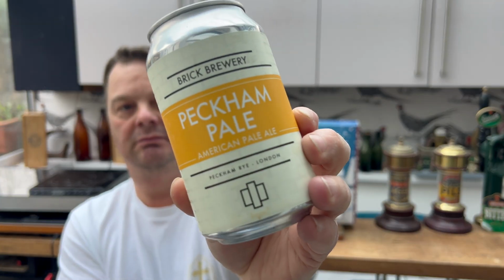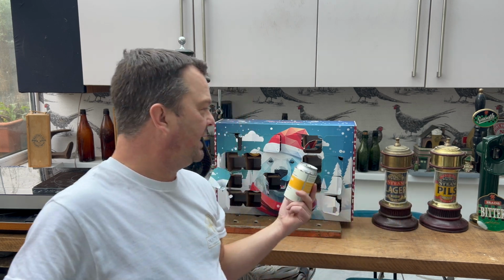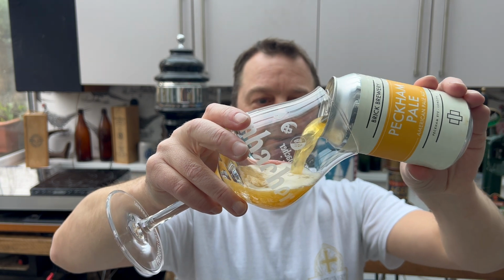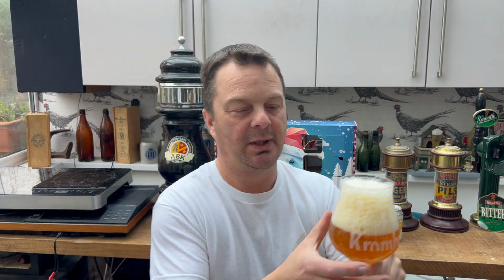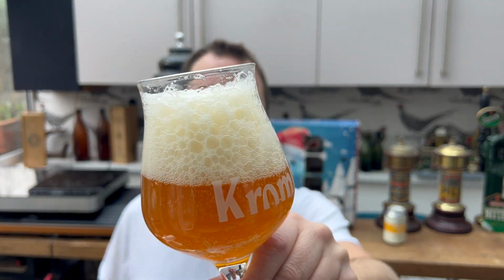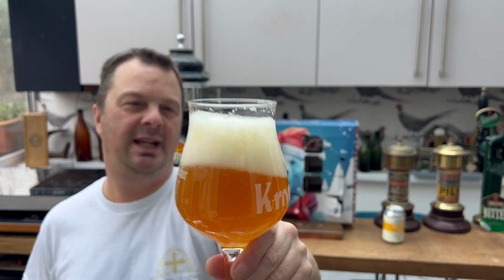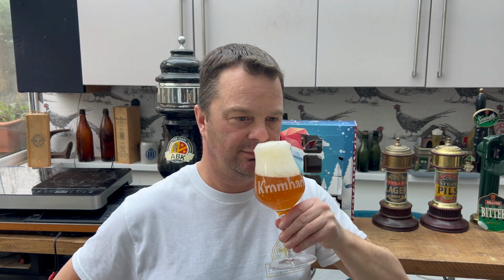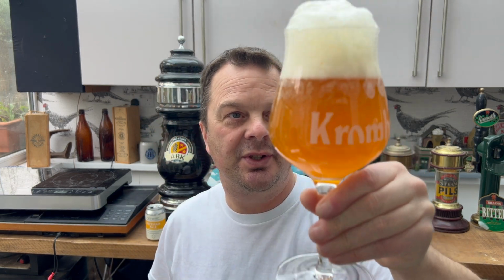Brick Brewery Peckham Pale Ale Review , Brick Brewery , British Craft Beer Review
Recorded In 4K Ultra HD Real Ale Craft Beer Reviews Brick Brewery Peckham Pale Ale Review , Brick Brewery , British Craft Beer Review